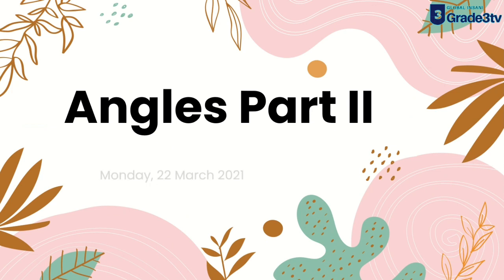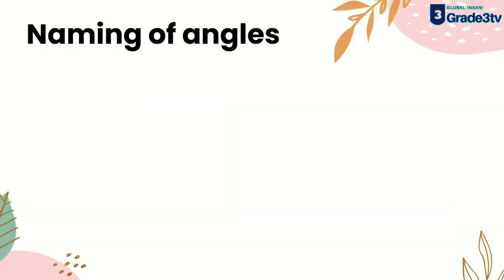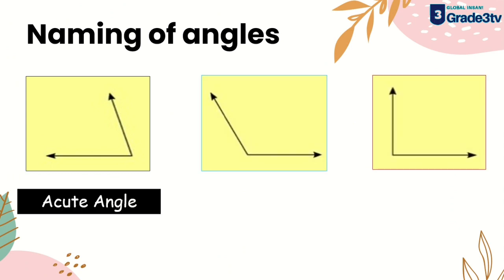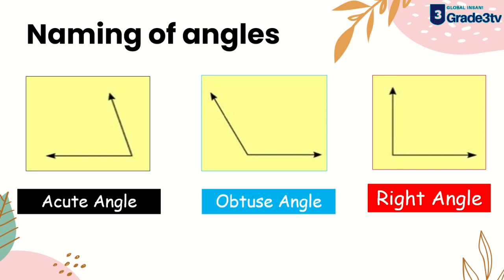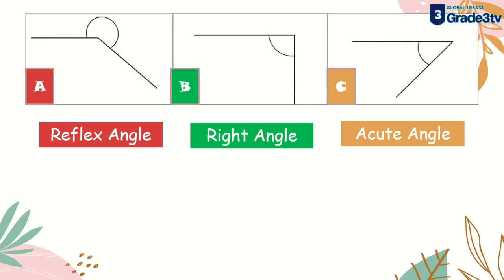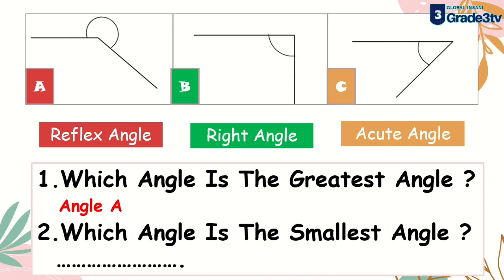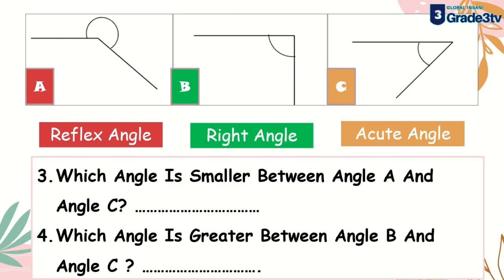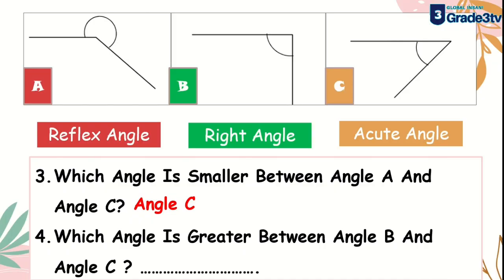MATH : ANGLES PART 2 | GRADE3 | GLOBAL INSANI ISLAMIC SCHOOL